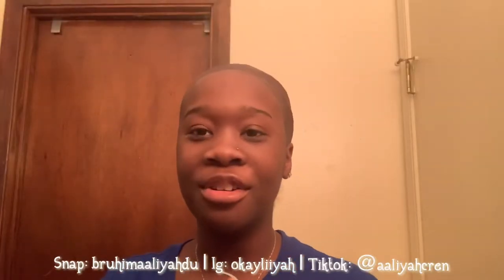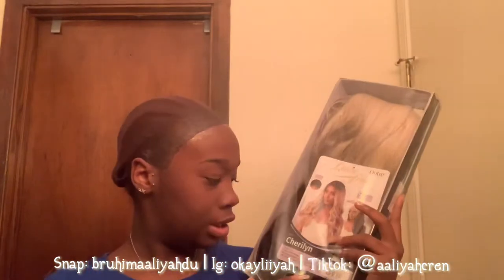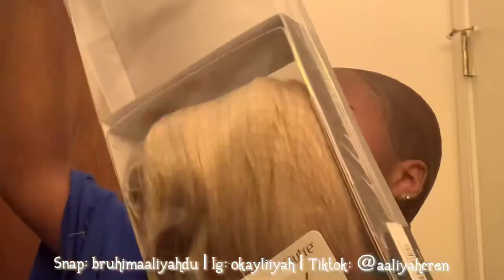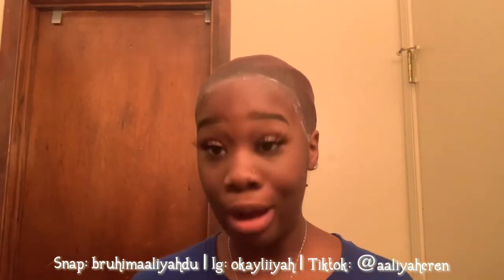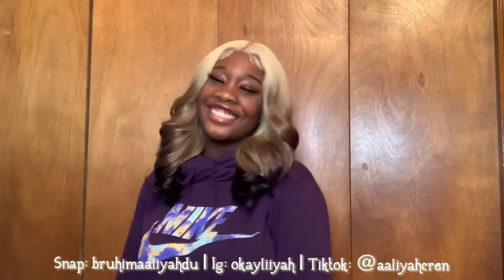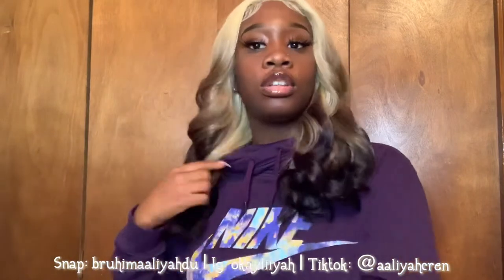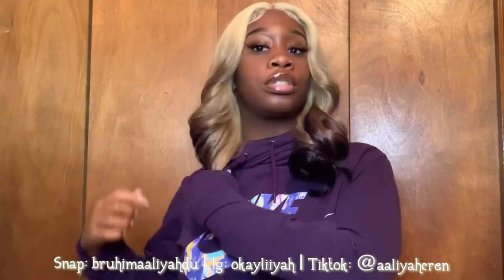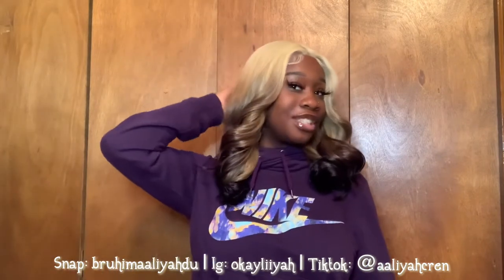Reverse ombré | $40 Synthetic LACE FRONT WIG | Cherilyn 3CR Irish Coffee by OUTRE REVIEW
talk me ;)
•📷: Okayliiyah
•👻: bruhimaaliyahdu

Full name: Aaliyah Crenshaw
Age: 18
Birthday: Aug 10 (Leo)
Grade: College freshman
Film & Edit: IPhone XR // VLLO